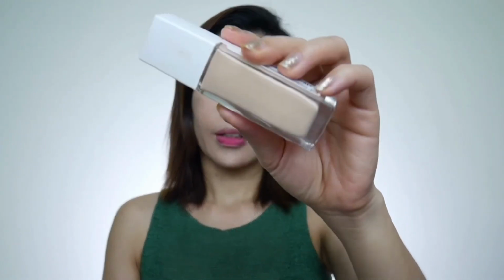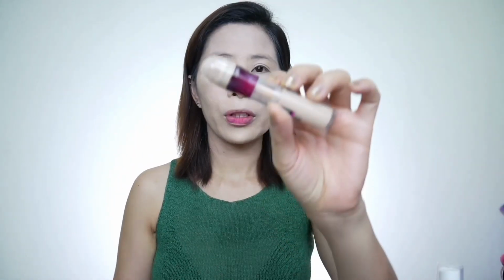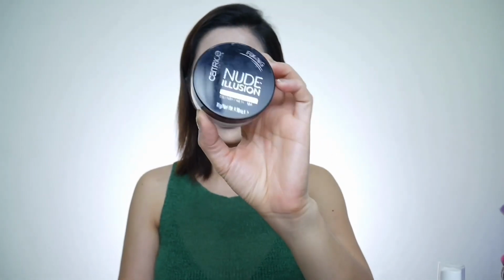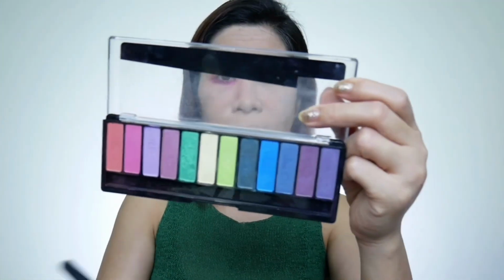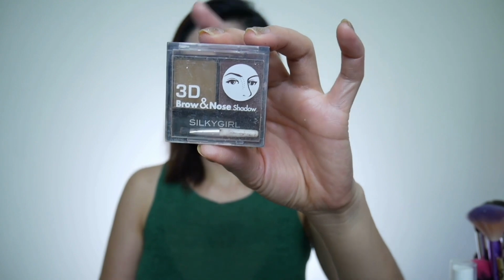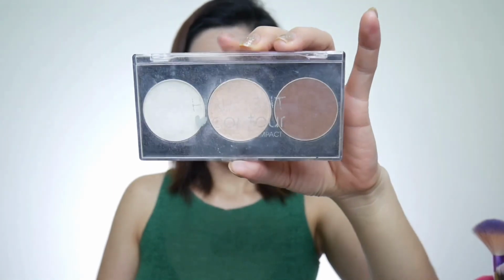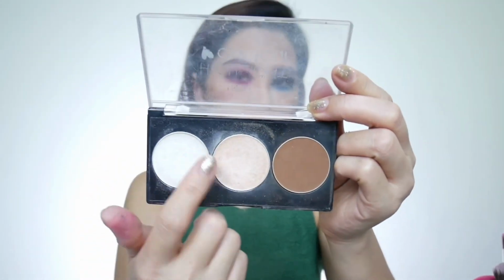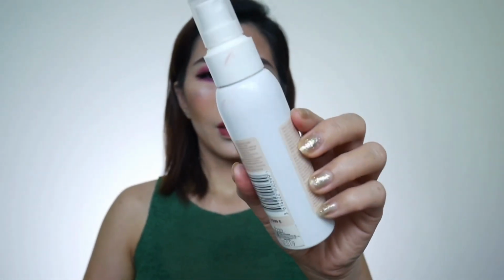Jhames Charles Inspired Makeup look/Sagitta rious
Hey guys,
So today,I wanted to show you all this simple and easy makeup look inspired by Jhames Charles..
Jhames Charles is using two two eyeshadow and I love this combination ! if you like this makeup look, please give this video a thumbs up and if you are new here ,please consider subscribing to my channel and click the bell icon so that you don't miss any of my videos..

Thanks so much...xoxo

Product used:

Face

Foundation: L'ORÉAL Infallable Pro Matte 24 HR 108 Caramel beige
Concealer  : Maybelline Instant Age Eraser Rewind Multi-Use Concealer
Loose Powder : Revlon New Complexion Loose Powder Translusent 01
Blush:     RIN2IT Sheer shimmer sb 03 plum pearl
Bronzer:  Catrice sun-kissed  Bronze
 Highlighter: wet n wild megaglo highlighting powder
Contour : Rimmel insta duo stick dark/fonce
Eyeshadow: RIN2IT Nude 6 colour palette ESN 02 Earth

 Eyebrow: wet n wild kohl  crayon eyeliner
  [silky Girl Brow & nose shadow
Mascara : Silky Girl lash prism 01 blackest black
Eyeliner :  silky girl wing it sharp liner
         wet n wild kohl crayon eye pencil
Lips
Lipliner: Essence Soft contouring nude painting lipliner
Lipstick; Rimmel Stay Matte Liquid Lip Colour Pitch black
Lip Gloss : Estēe Lauder Pure color Envy 210 shameless glow
Setting Spray :  Rimmel # Insta FIX&GO 2 in 1 setting spray